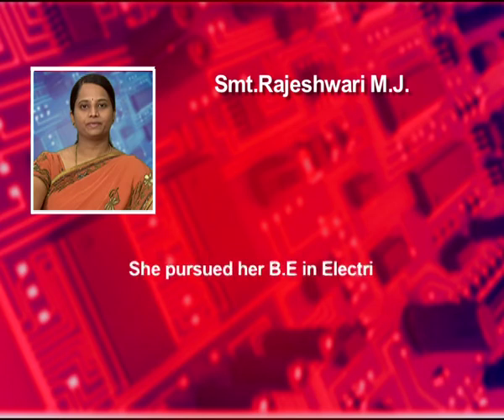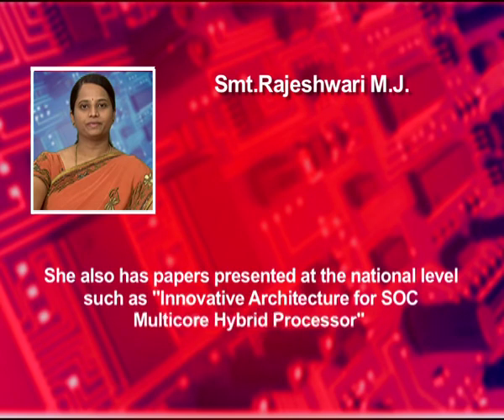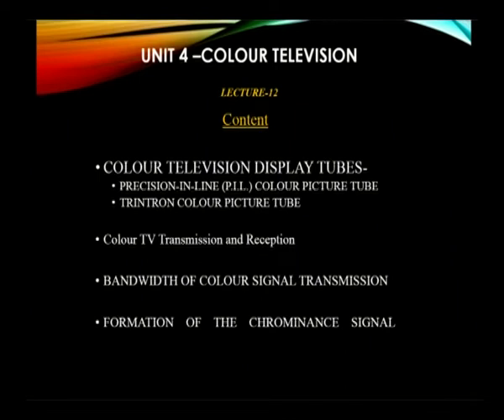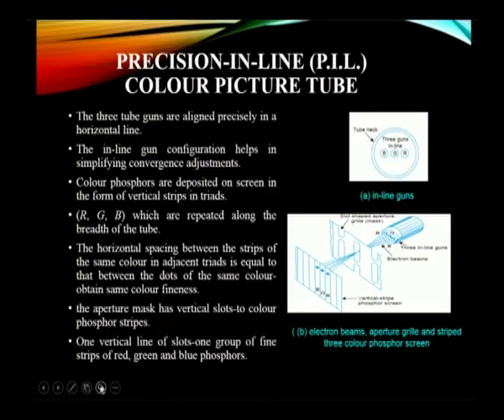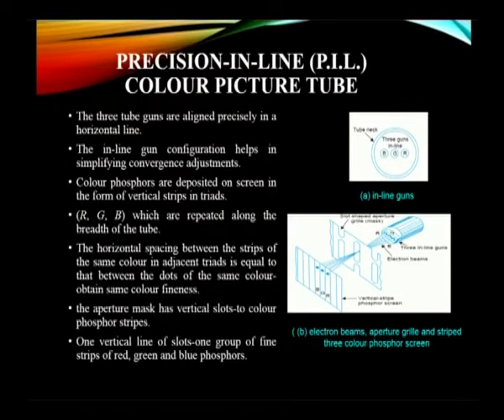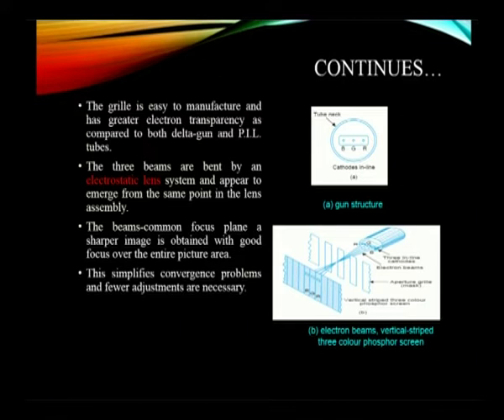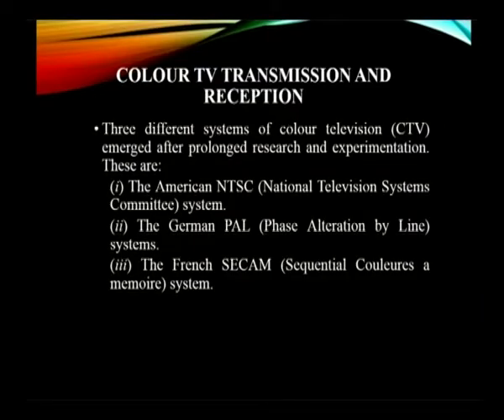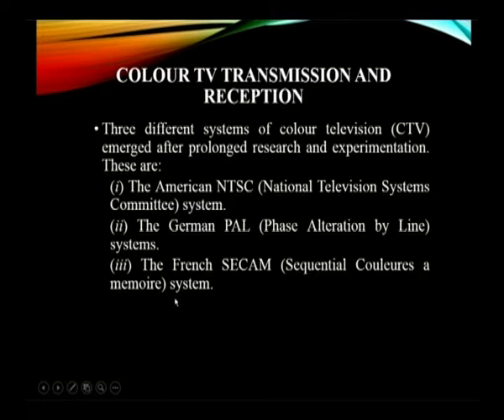Television Engineering Part-12-Colour Television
Course  :Television Engineering